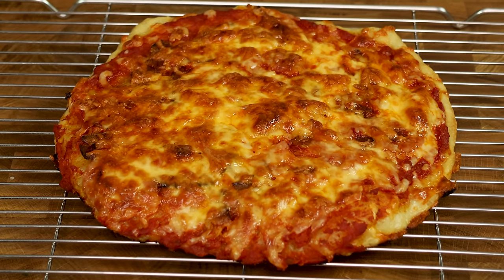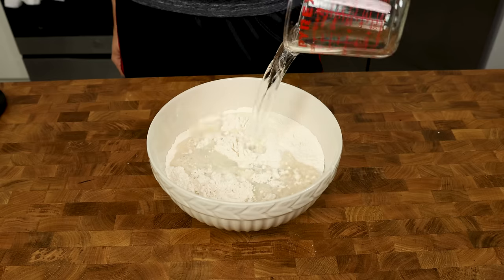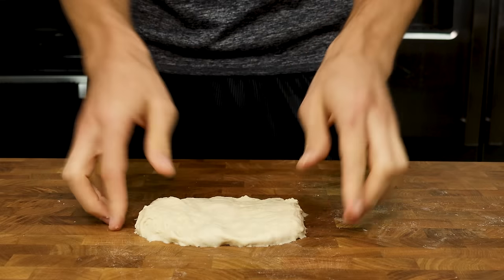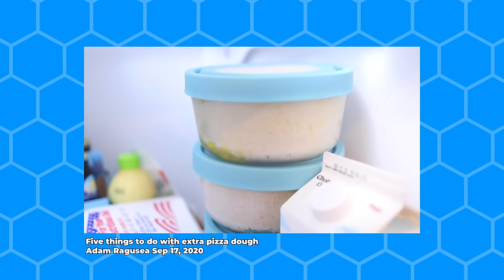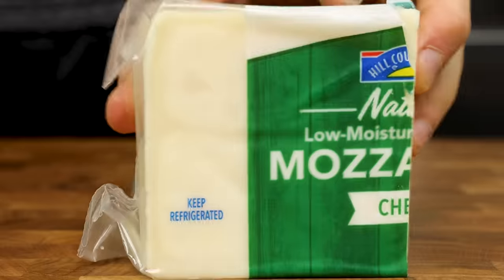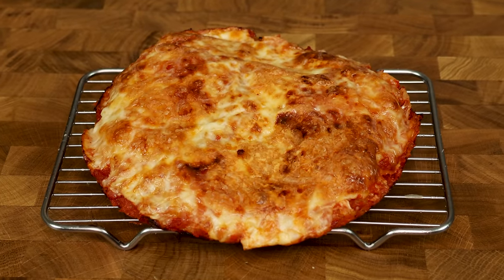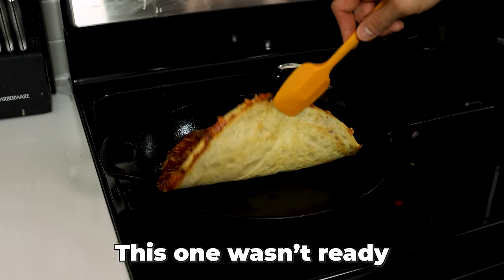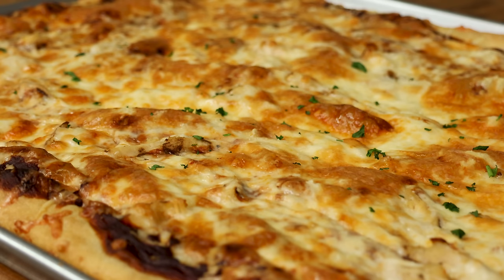$1 Pizza Meal Prep: Cheap Meals for Fat Loss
Low calorie, high protein, and most importantly budget friendly pizza meal prep is what we are making in the kitchen today. Even for just one dollar you can have an insanely good pizza and still make strides towards your fitness goals. We will make the dough and sauce from scratch while freshly grating our own cheese. I highly suggest going to your local grocer and buying the ingredients in order make them as cheap as I did.

Using my code directly supports the channel and is greatly appreciated.

Product links!

Ninja Blender/Food Processor

AP Flour:

Vital Wheat Gluten:

Instant Yeast:

Crushed Tomatoes:

Garlic Powder:

Mozzarella Cheese:

Containers For Dough:

Cast Iron: